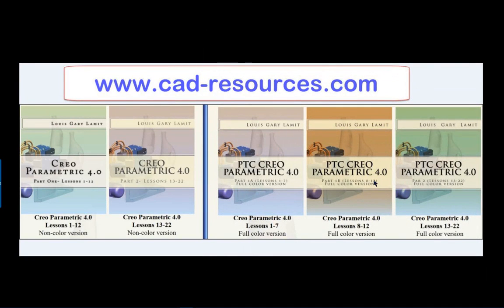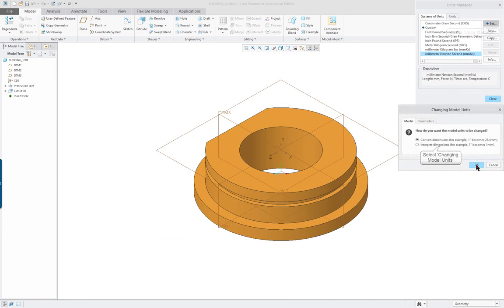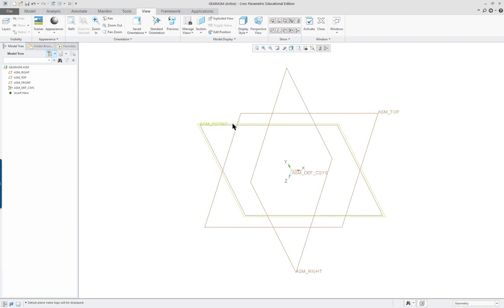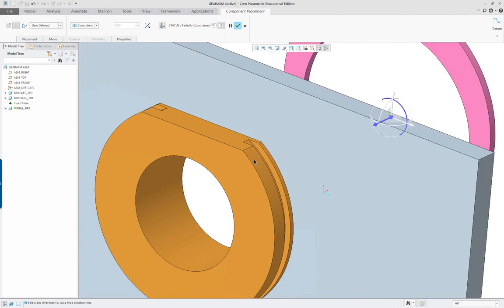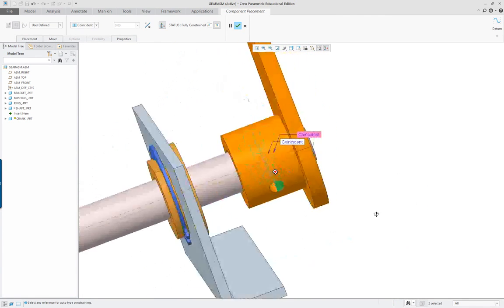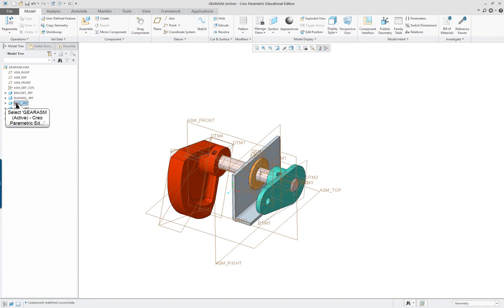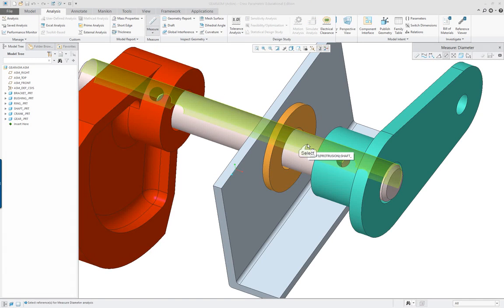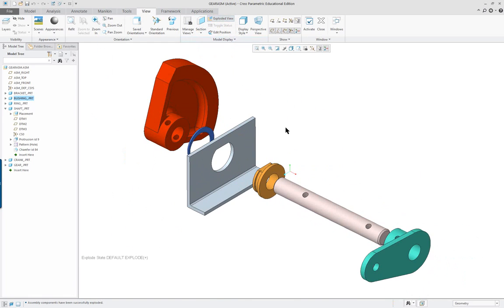Mastering Creo Parametric 5 0 & 6 0 Chapter 18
Chapter 18, 19, and 20 Lectures
Note that these Lectures are for guidance on
design procedure and methodology not for
step-by-step picks. Lectures may have been
recorded on a variety of Creo versions but still
reflect correct design intent for that part.